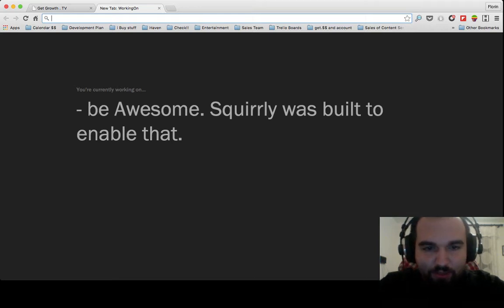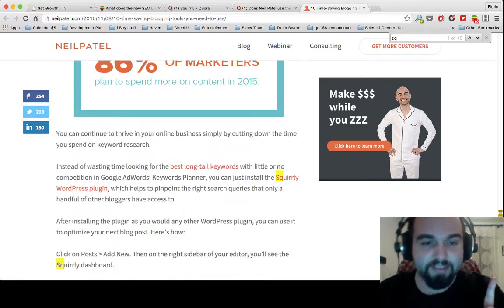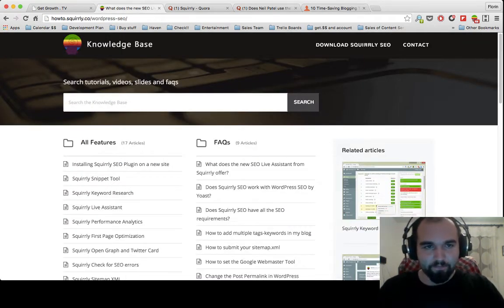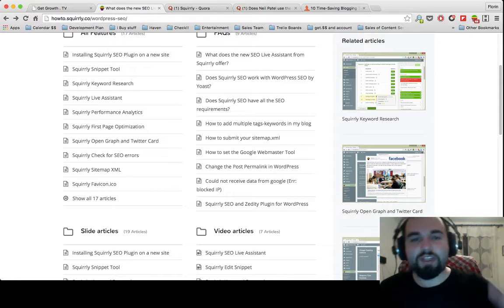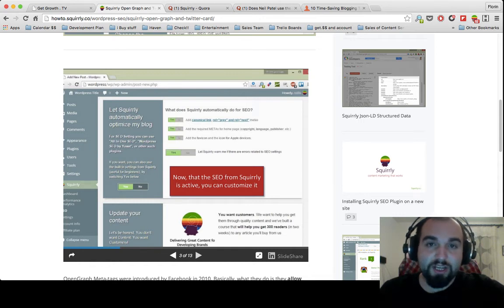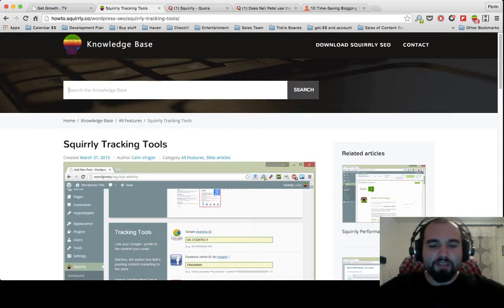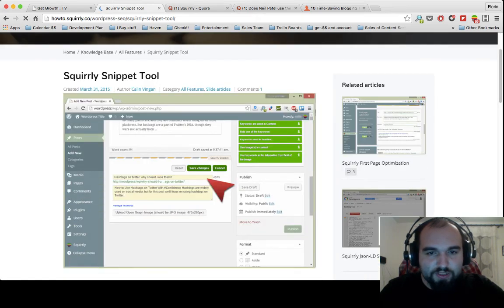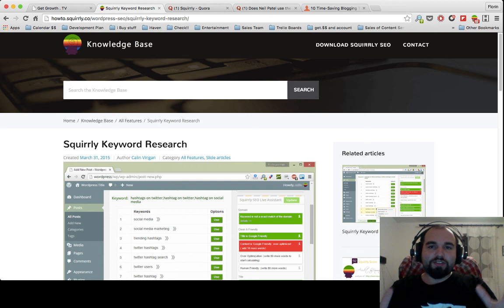Knowledge Base for WordPress SEO by Squirrly - on Get Growth Live Stream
See Marketing Tools in Action. Get Growth for Your Business.

The CEO of Squirrly shows you how to use the latest and coolest marketing tool to get growth.